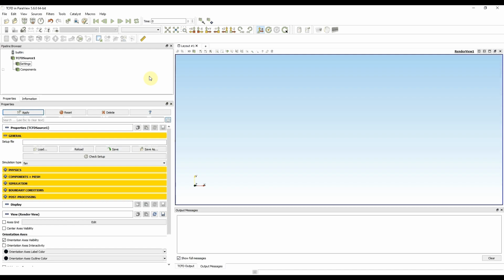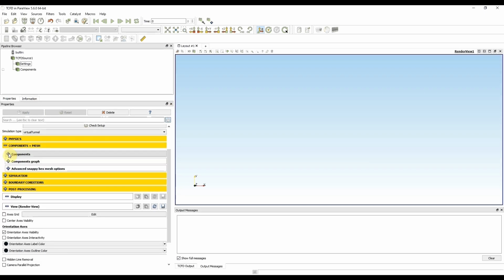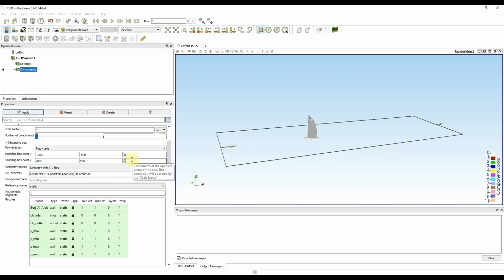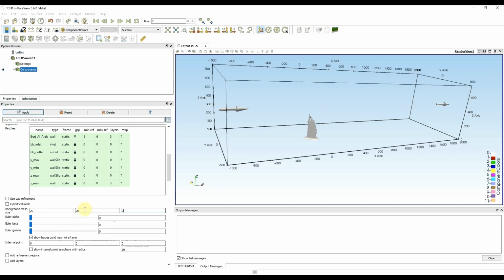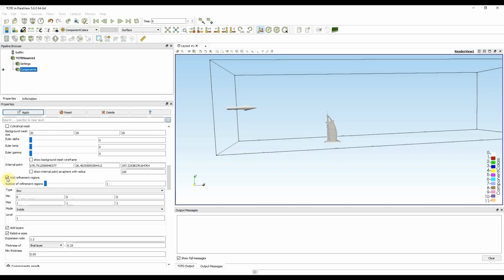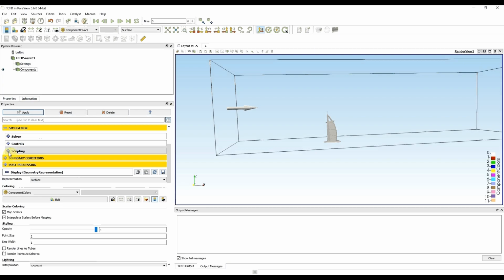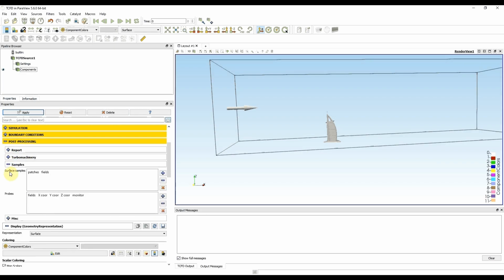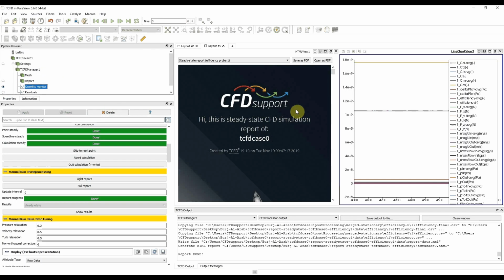TCFD® 19.10 Case Set-up Setup from Scratch - External Aerodynamics - Burj Al Arab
TCFD video tutorial which describes a simulation set up of external aerodynamics test case - Burj Al Arab